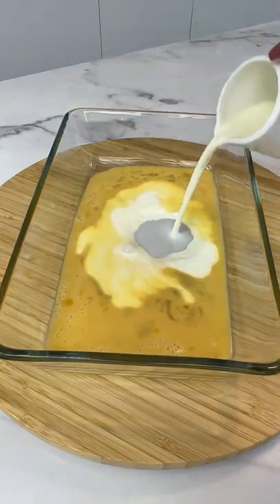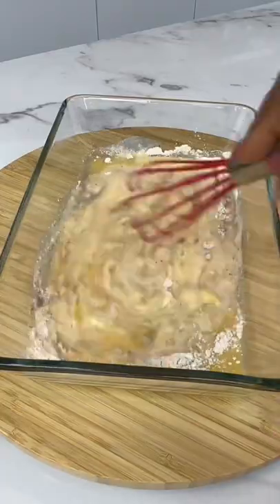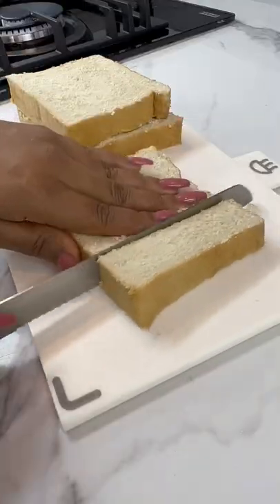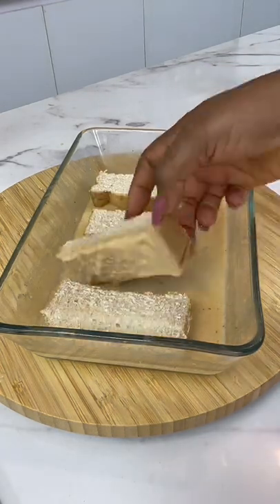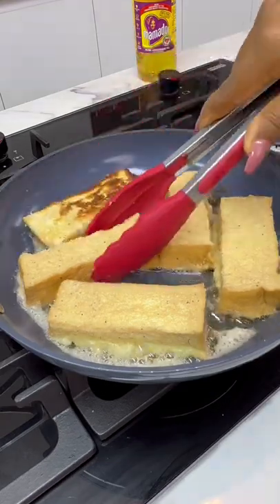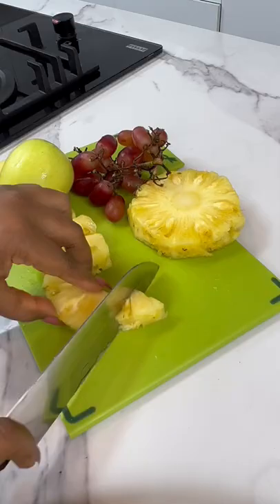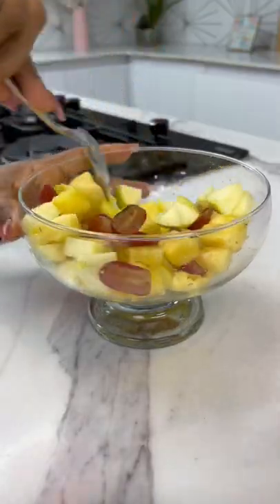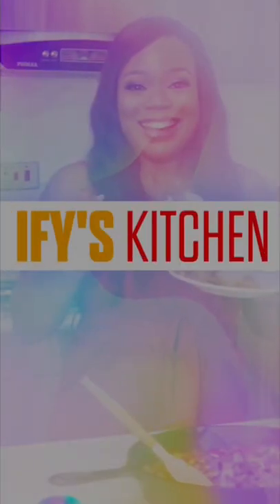WAIT! THIS IS NOT YOUR REGULAR FRENCH TOAST